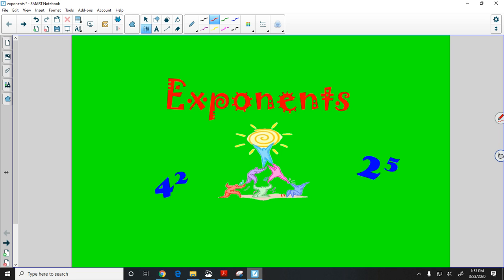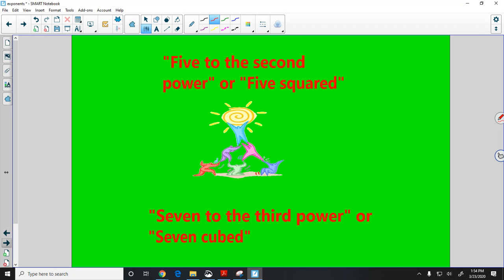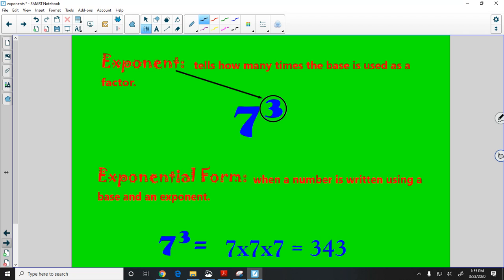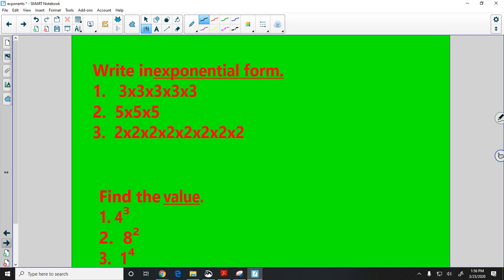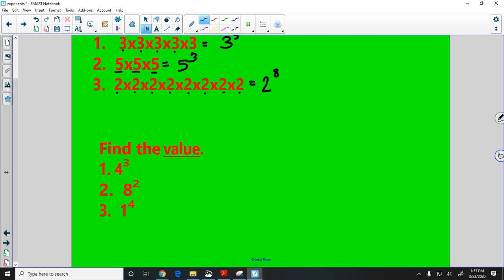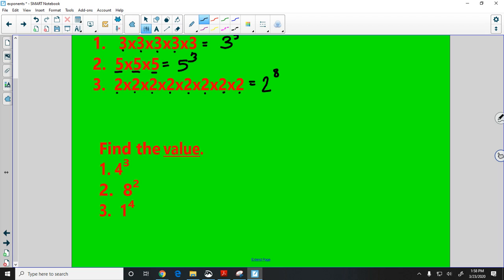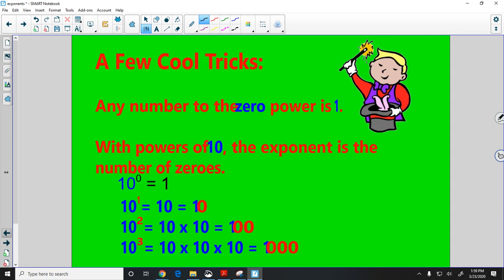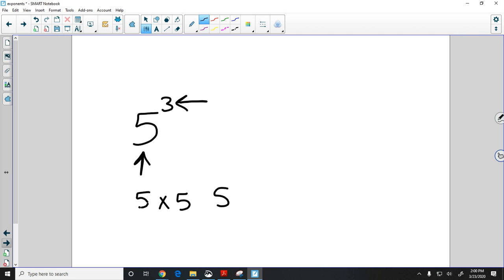Introduction to Exponents